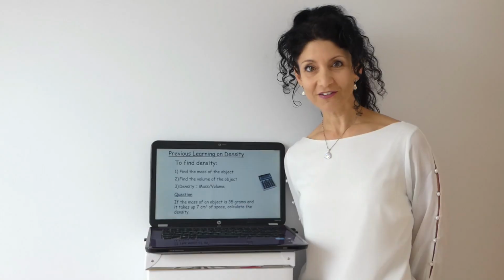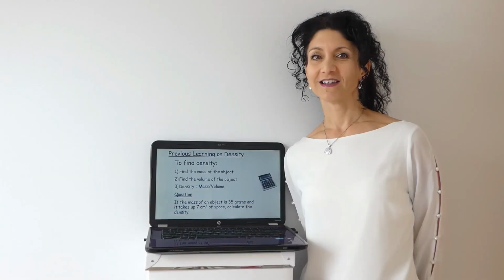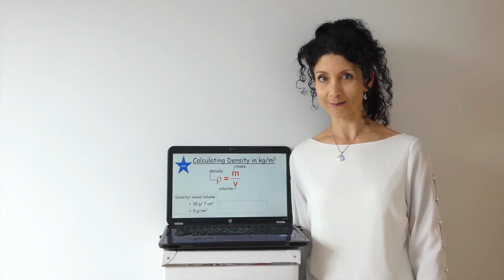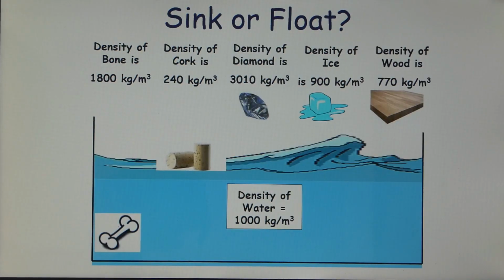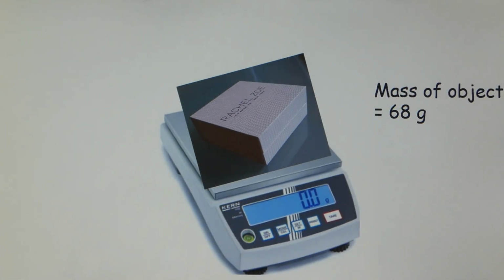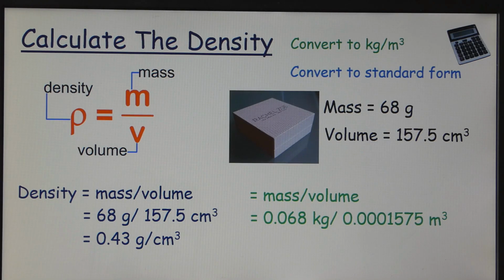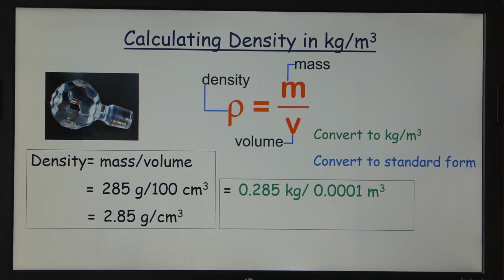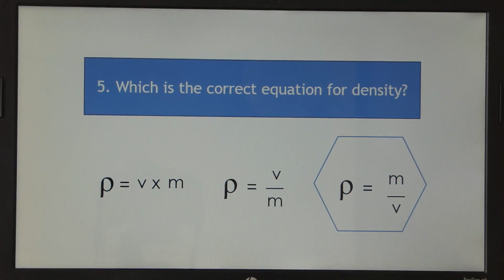Lockdown Science with Mrs Durrani Jones- Physics- Density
A self-study, interactive lesson for GCSE Science students on the physics topic of density. Shows how to calculate volume and density of regular and irregular objects. Teaches key numeracy skills of unit conversion and standard form. Includes learning checks.